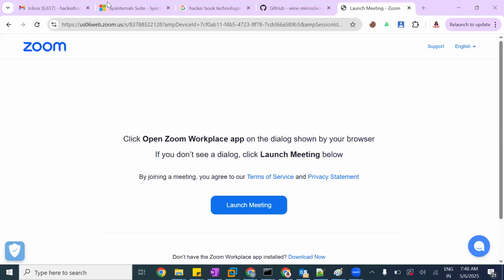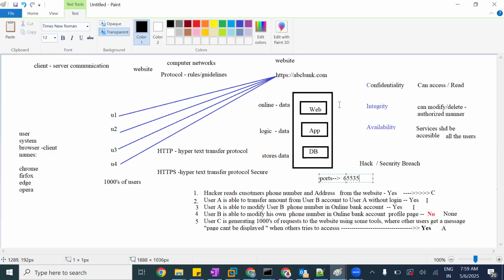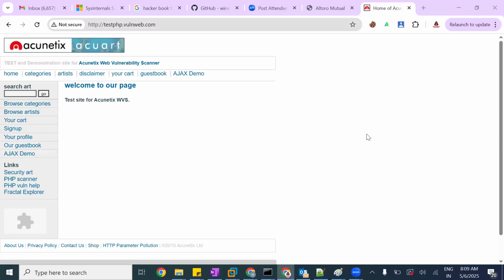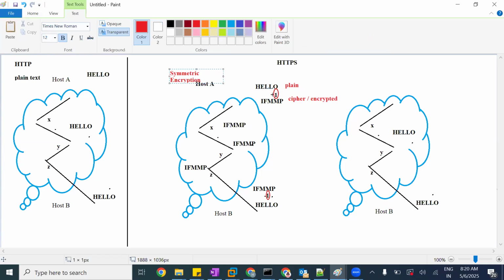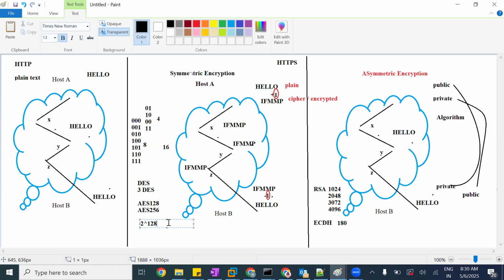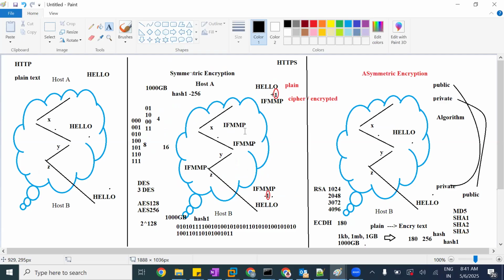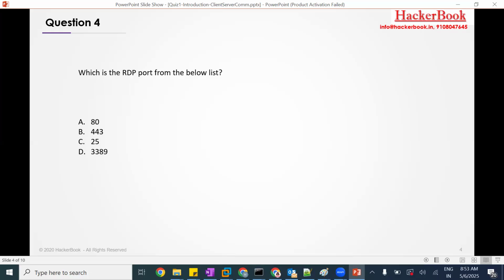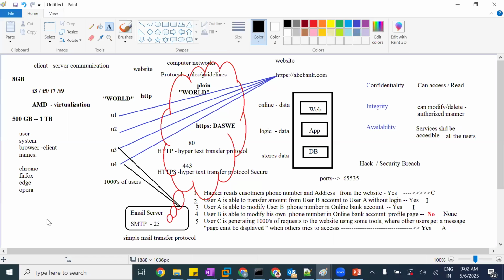How to connect client _Server_communication @Begginers to intermediate level || English part-4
Welcome to Be A Hacker 💻🔐
In this video, Part-4: Client–Server Communication, we explain how clients and servers communicate over a network, which is a core concept in Ethical Hacking & Cyber Security.
📌 Topics covered in this video: 🔹 What is Client & Server
🔹 How client–server communication works
🔹 Request & Response model
🔹 HTTP vs HTTPS
🔹 Role of IP address, Port & Protocol
🔹 Data flow between browser and server
🔹 Why hackers need to understand client–server communication
This video is useful for: ✅ Ethical Hacking beginners
✅ Cyber Security students
✅ Web application learners
✅ Bug bounty beginners
✔ Web & Network fundamentals
✔ Real-world cyber security concepts
✔ Beginner to Intermediate tutorials